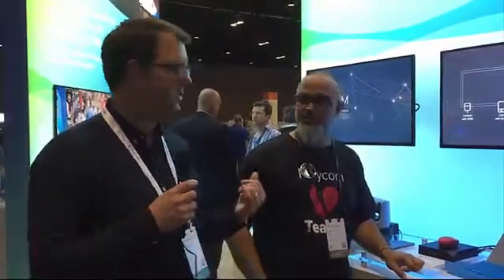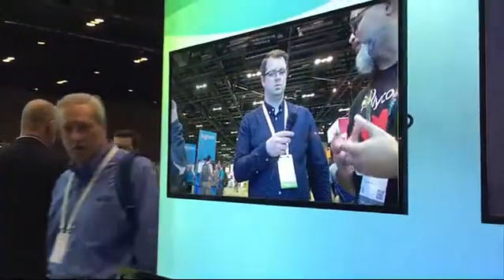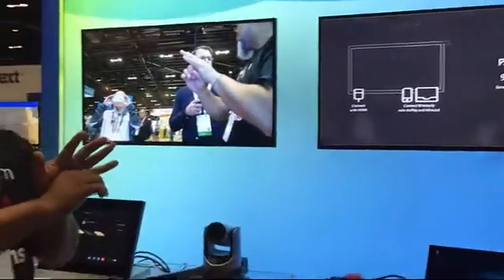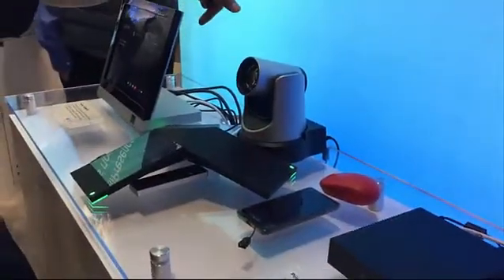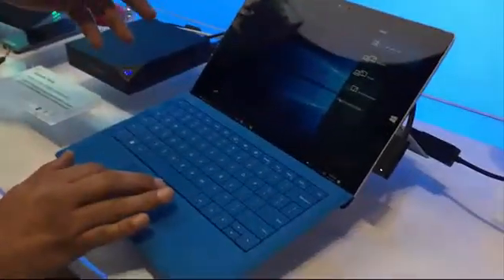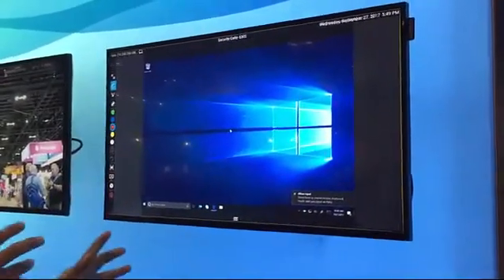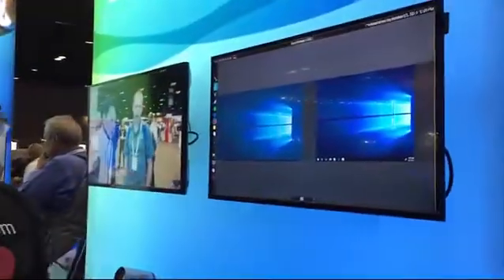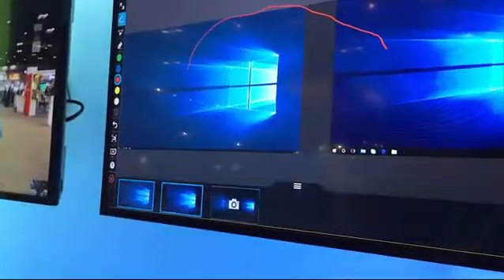Ignite 2017: Polycom MSR300 and Pano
Jose Mateo (Microsoft UC Architect at Polycom) introduces the the Polycom Skype Room System - providing a seamless and agile video experience.